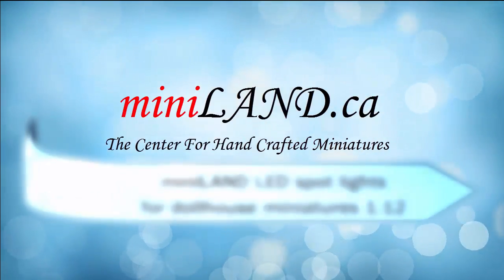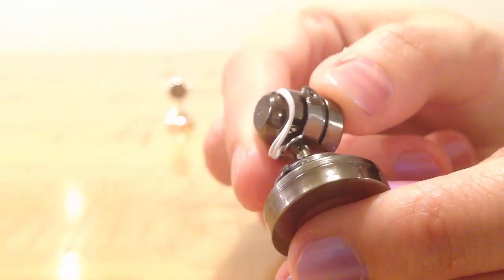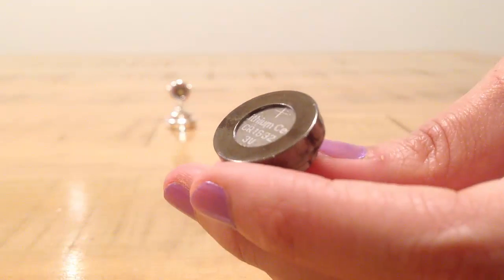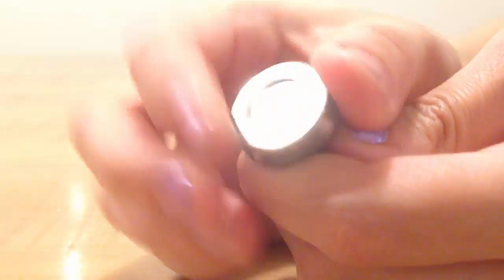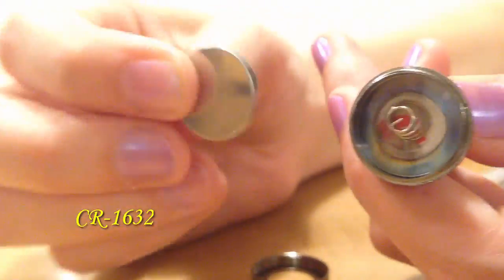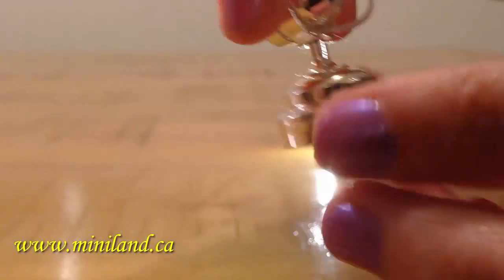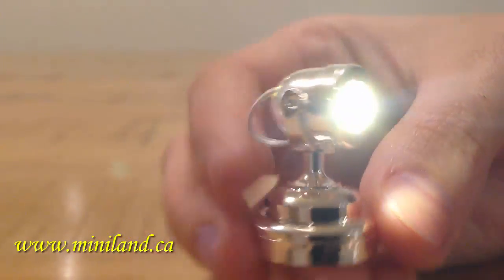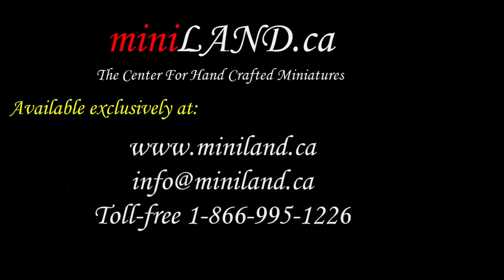Modern Spot light FA059110 for dollhouse miniature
We are very proud of this new addition to our LED super bright lights.
It’s a spot light with a very modern look.
And if you want to wire your project, these lights are compatible
with our 3G adapter from our 3rd generation line.

The light comes with a tiny magnet so you can glue the magnet to the ceiling
then attach the light to the glued magnet.  Then you can swivel the head
up or down to spotlight what’s below.

These super bright LED lights are battery operated with an on-off switch
and the battery CR1632 is very easy to replace

We make them in two different colors… silver and shiny black.
And if you don’t want to hang them, they are just as cute sitting on their base.
You decide.
You will find them exclusively here at miniLand.ca